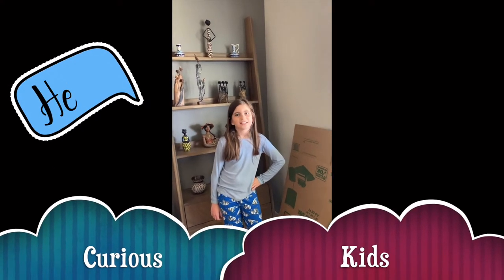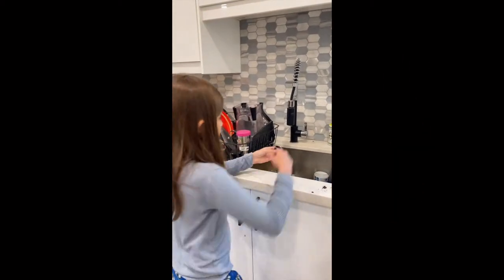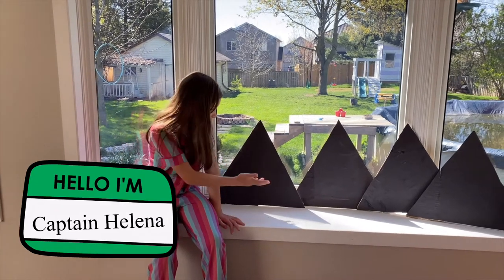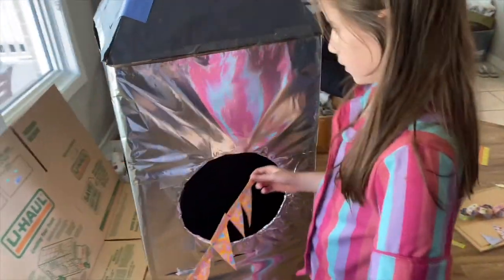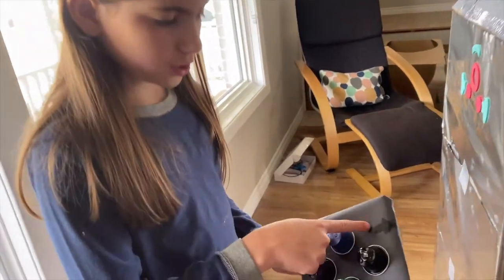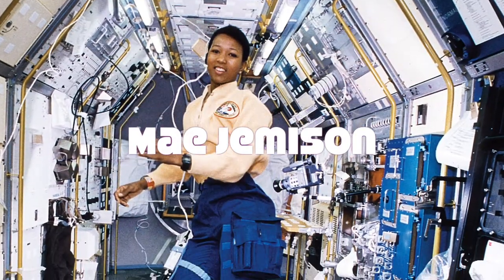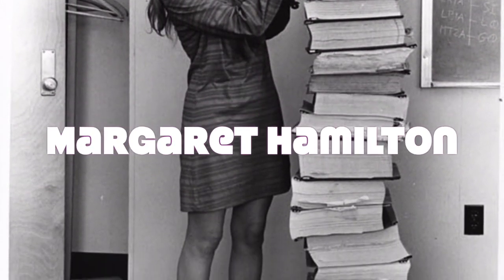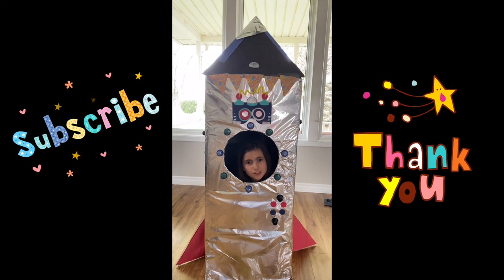Make your own Rocket Ship with Cardboard!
Learn how to make your own Spaceship!

This episode is DIY, you will learn to build a playhouse out of a big cardboard box.

Follow Curious Kids to learn more cool crafts and science activities made for and by kids.